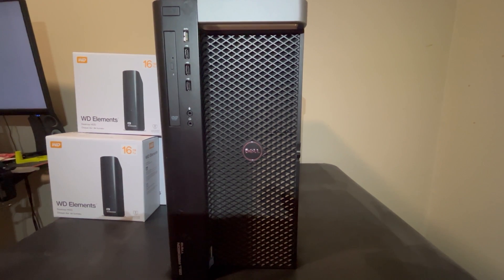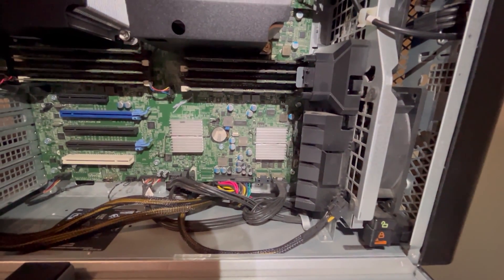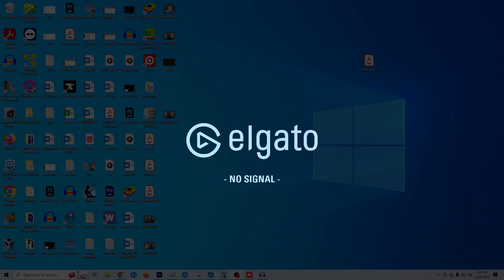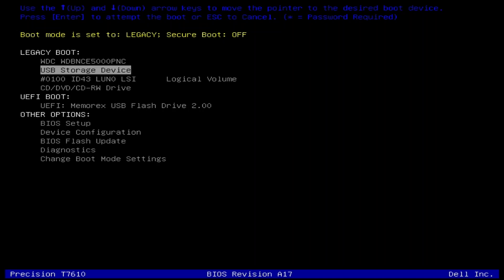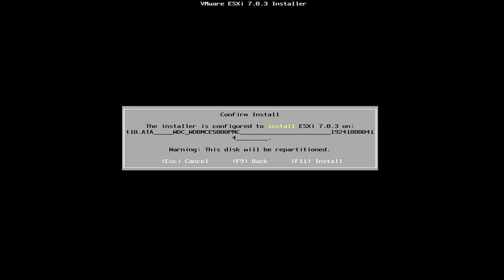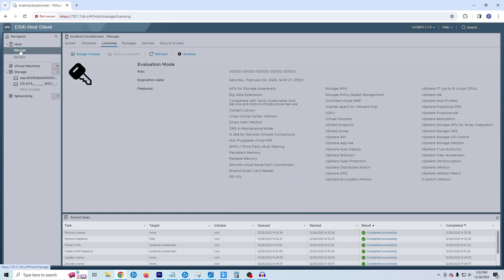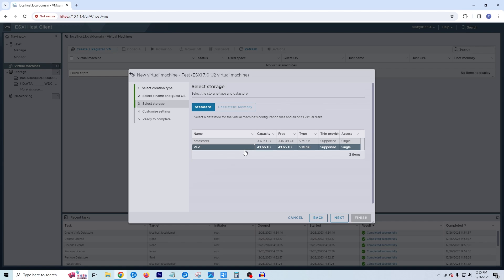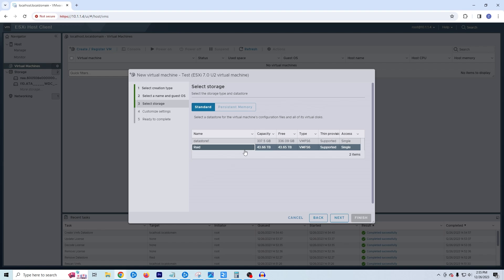Creating a virtualization server using VMWare's ESXi. Step-by-step guide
In this video, I demonstrates the process of installing and setting up a virtualization server from scratch using ESXi. The video covers each step in detail, starting with the initial installation of the ESXi software, a popular virtualization platform developed by VMware. The tutorial includes a review of the hardware used, creating a RAID and installation of ESXi.

0:00 Introduction
0:50 Hardware
2:41 Software
4:53 RAID configuration
7:40 Installing ESXi
11:40 Adding License
12:45 Adding Datastore
14:26 Cost Breakdown